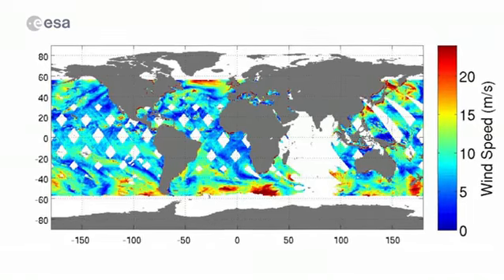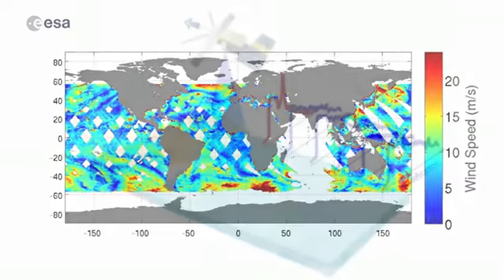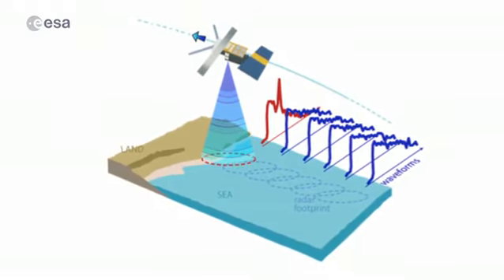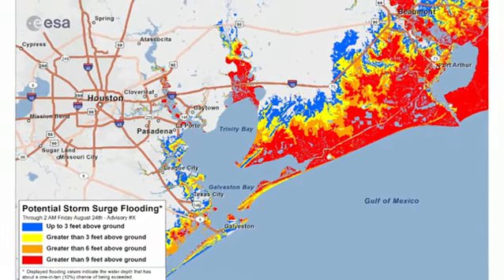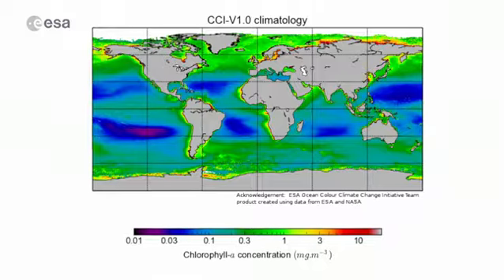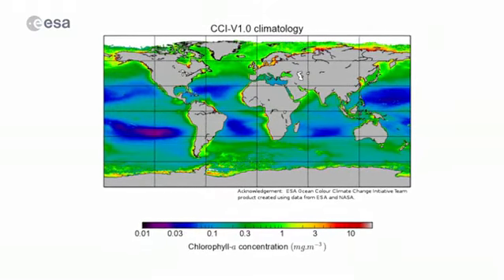Recilencia y Adaptación de las costas Marinas desde el Espacio 4A Future Lean ESA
Transcripción del vídeo